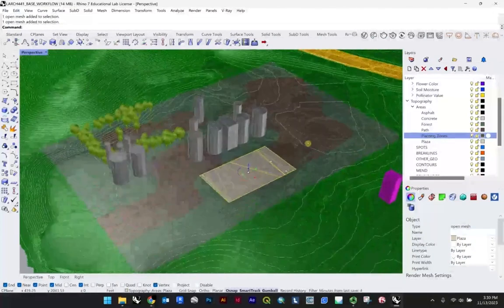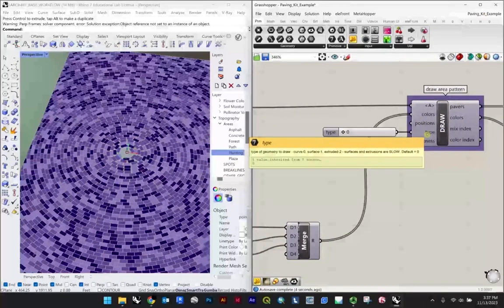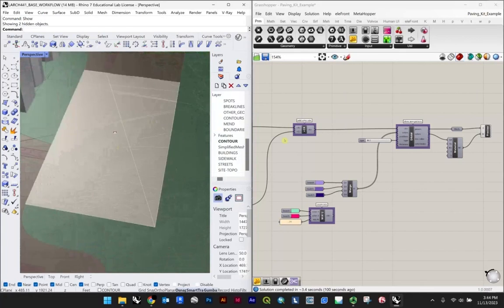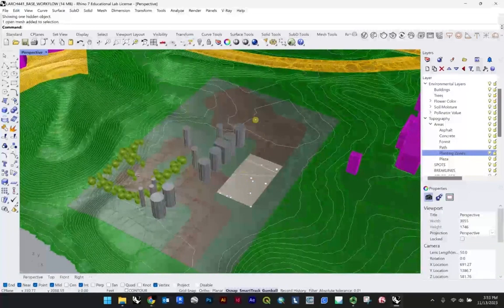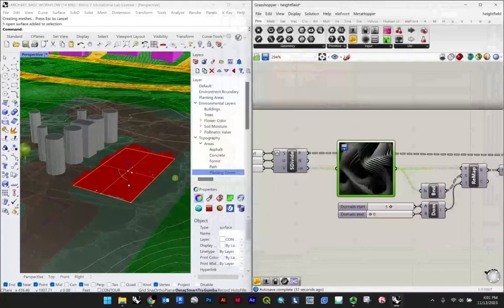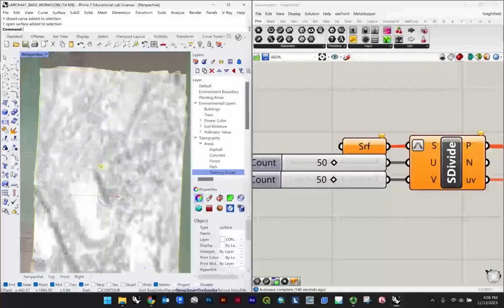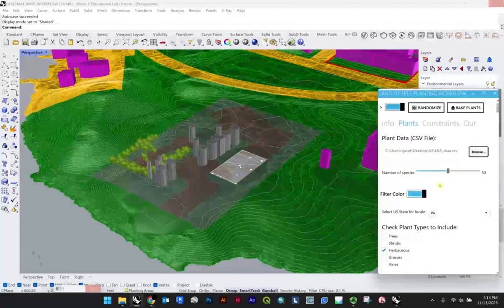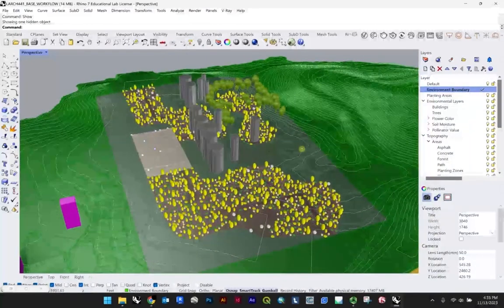Generative Design using Grasshopper and AI: Paving, Topography and Planting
SOFTWARE:
McNeel Rhinoceros 7 – 3D NURBS Modelling